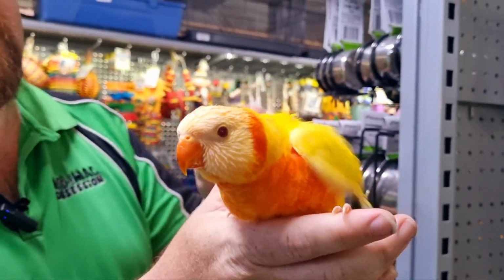Joel has been busy working on the shop so it's a bit smaller unboxing than normal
so many fish we need more tanks!